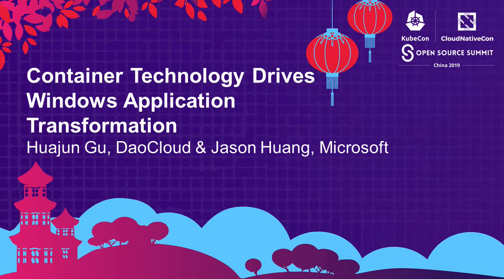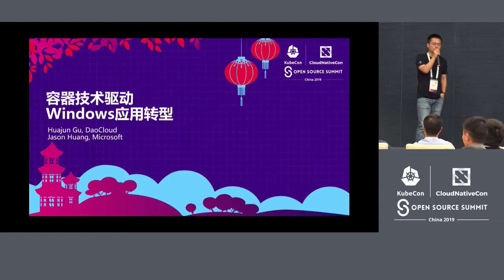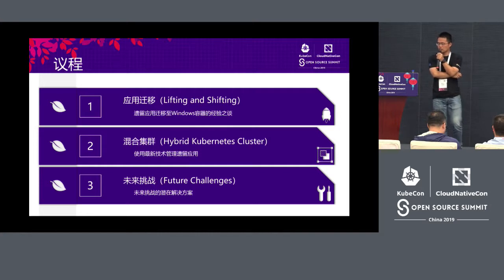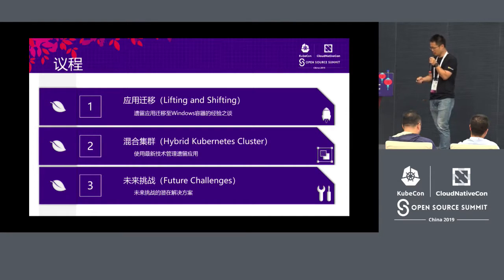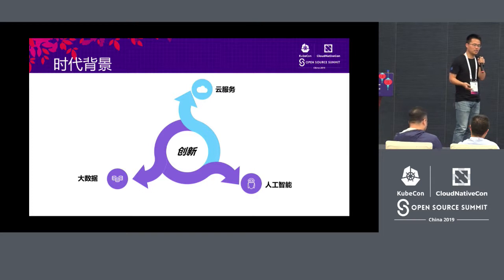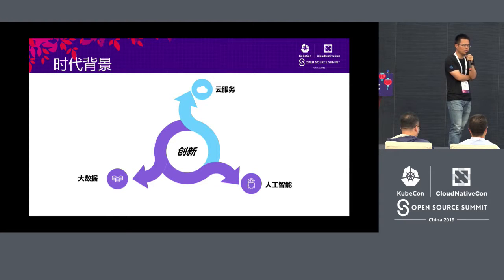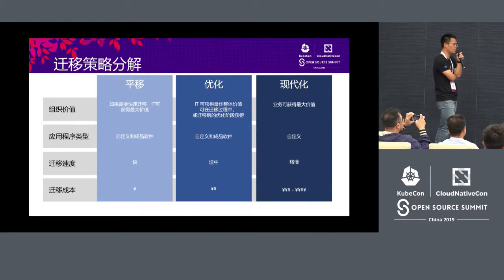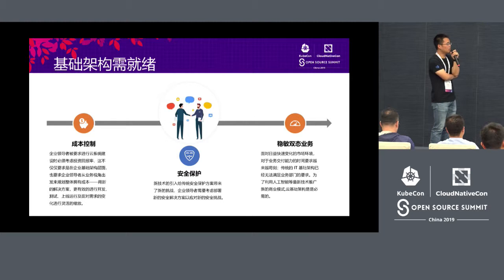Container Technology Drives Windows Application Transformation - Huajun Gu & Jason Huang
Container Technology Drives Windows Application Transformation - Huajun Gu, DaoCloud & Jason Huang, Microsoft

Windows containers are not new for Kubernetes. A lot of efforts have been made to ensure a hybrid Kubernetes cluster could be deployed. The session will be separated into three parts.   1) Lifting and Shifting -- Experience of migrate legacy applications into Windows container.   2) A hybrid Kubernetes cluster -- Legacy applications still can be governed by latest technologies.  3) Future challenges -- Potential workarounds for solving future challenges.